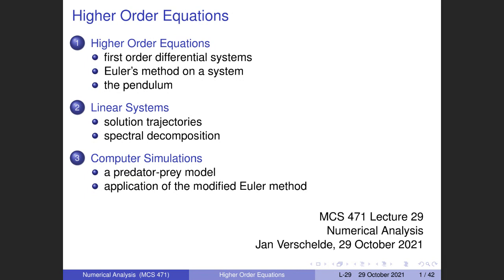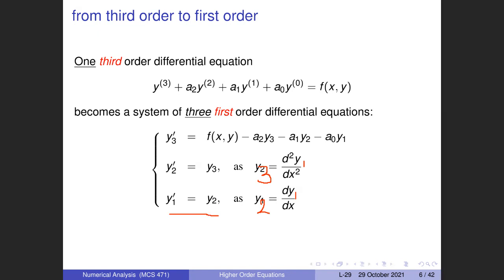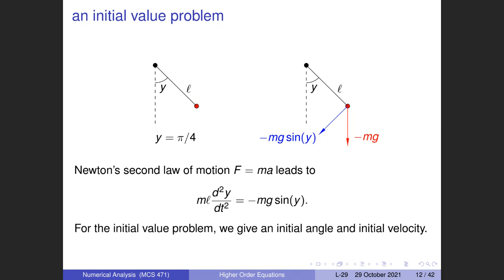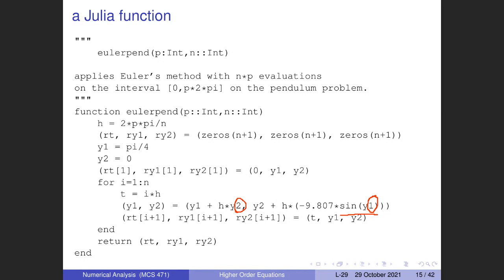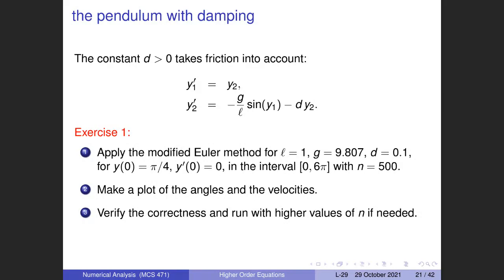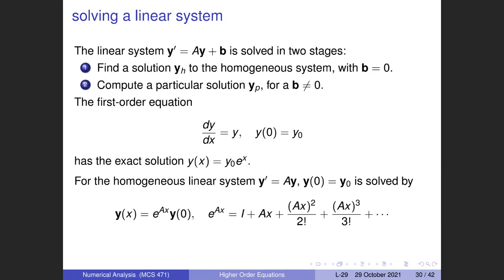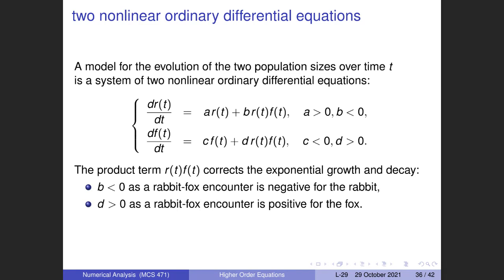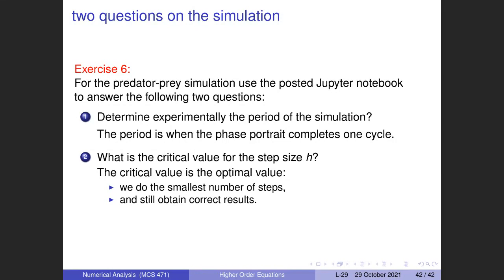Higher Order Equations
Every higher order differential equation can be reformulated into a system of first order equations.  If the system is linear, then the eigenvalues determine the asymptotic behavior of the solution.  The application of the modified Euler method is illustrated on the pendulum problem and a simple predator-prey model.